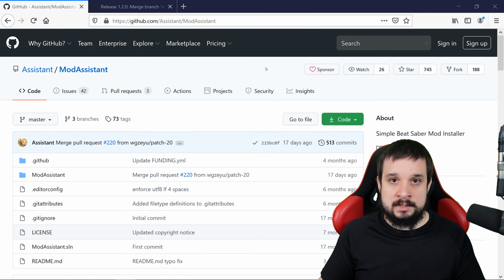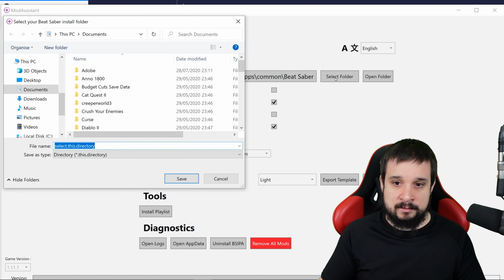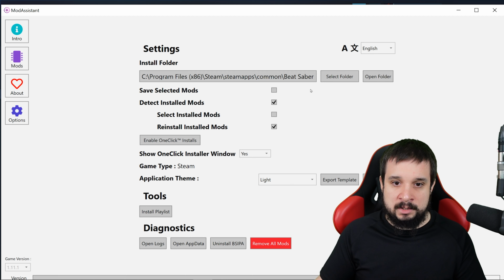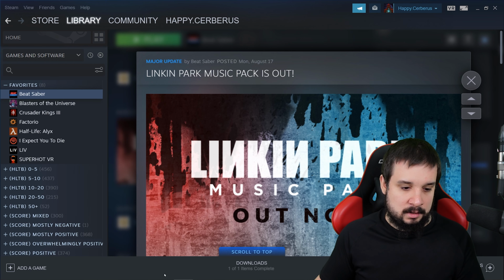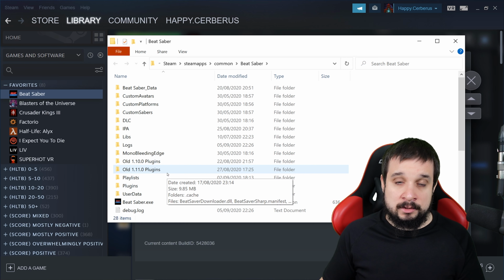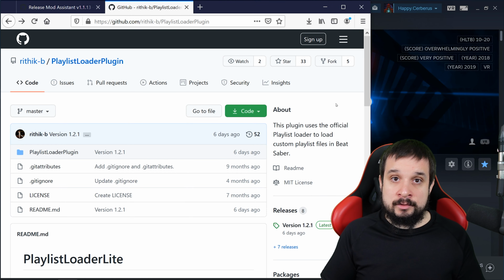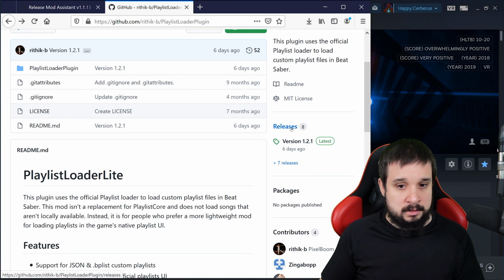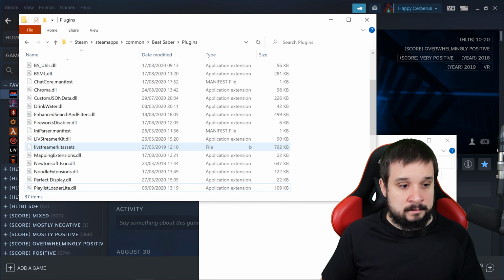Modding Beat Saber | Step by Step Guide for PC, including update recovery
In this step by step guide I show you how to mod Beat Saber on PC and how to recover your mods after an update.

This video goes over the process of using ModAssistant to download your mods, how to re-enable mods after a Beat Saber update and how to manually install mods that are not yet available through ModAssistant.

Friday from 19:30 CET - VR games.
Saturday & Sunday from 14:30 CET - Live Coding.

TIMESTAMPS

00:00 - Intro
00:50 - Mod Assistant
03:25 - Recovering after update
05:10 - Manually installing mods